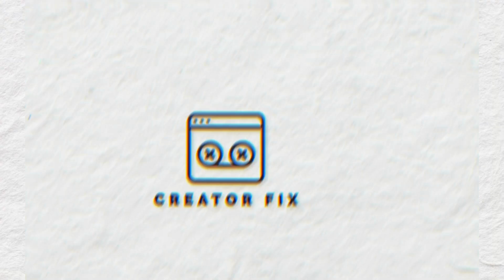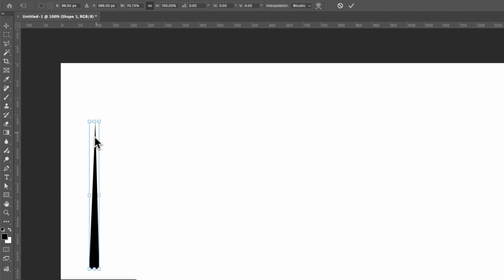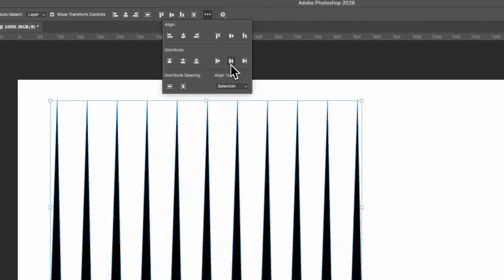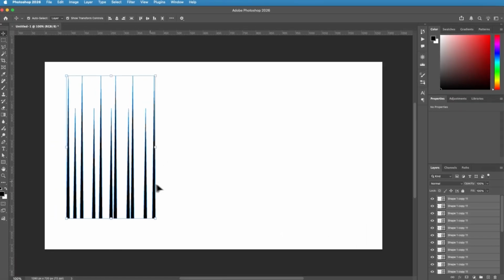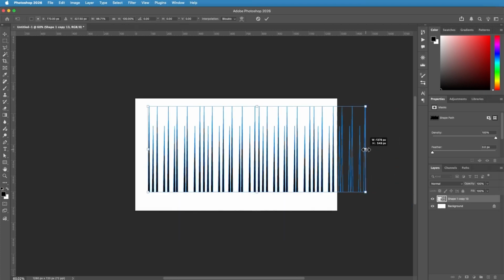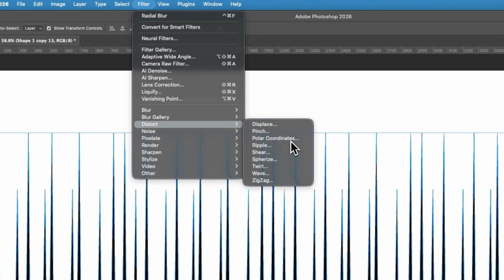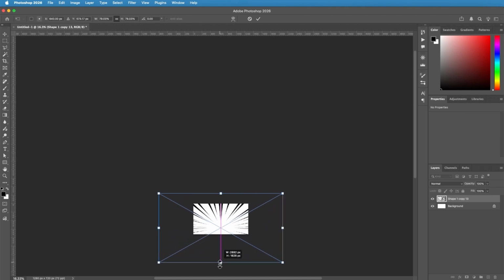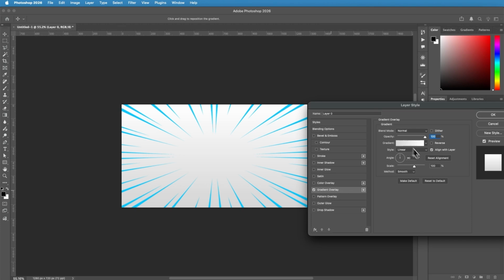How To Draw Comic Lines In Photoshop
Learn How To Draw Comic Lines In Photoshop. This tutorial guides you through creating comic style action lines in Adobe Photoshop.